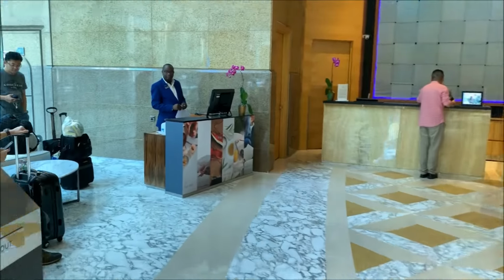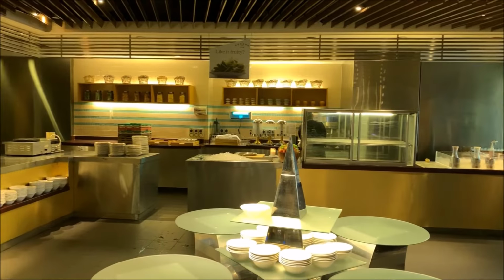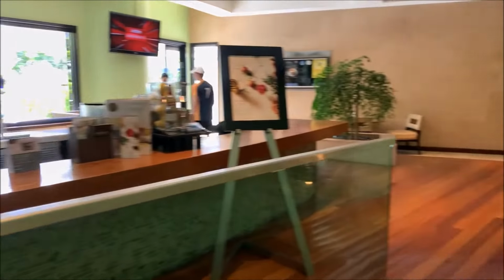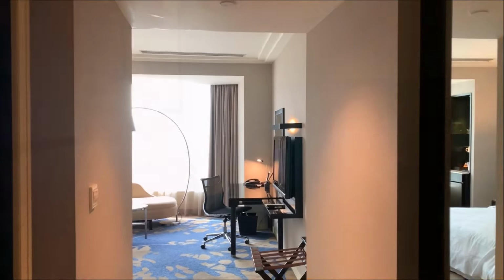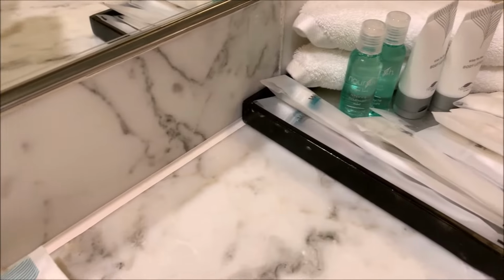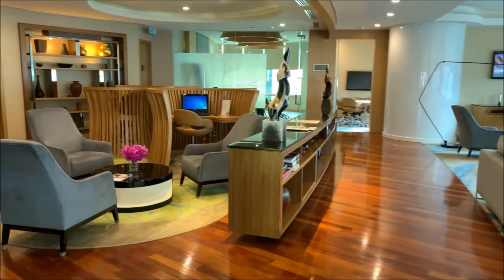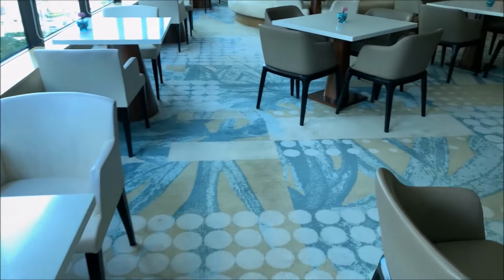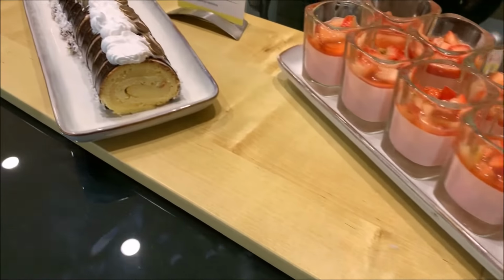Westin - Kuala Lumpur. Westin Executive Room #3506 Westin Club.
This is my latest stay at Westin Kuala Lumpur. I am showing you around the hotel including 443 Coffee Lounge, The Living Room, Treats, Five Senses, Splash, Pool, Westin Workout, Room 3506, Westin Executive Club.

The hotel has had some minor refurbishments but no renovations since opening in 2003 but is still in good condition.

The Executive Club is one of the largest if not the largest in and a Kuala Lumpur hotel, just a small pity it’s on level 3 with no view to speak of except across to Pavilion, having mentioned Pavilion it is literally across the road for great shopping and eating choices, Madam Kwan is my personal favourite.

The hotel is a short walk to the monorail or MRT to Sentral Station or a Grab car away, there is no Uber in Malaysia. Taxis are available but not recommended.